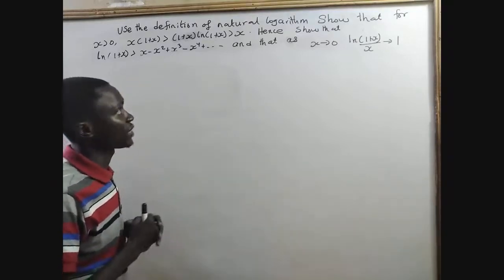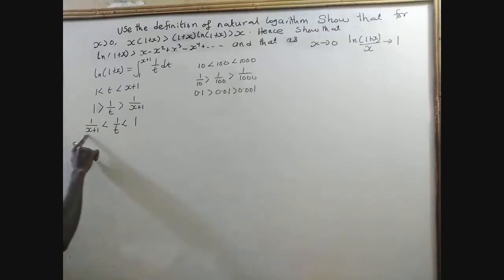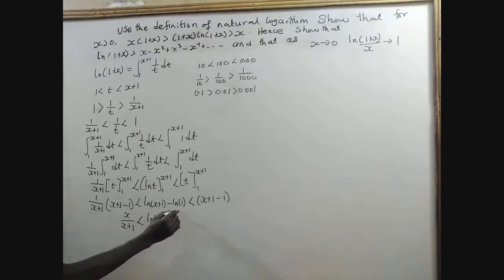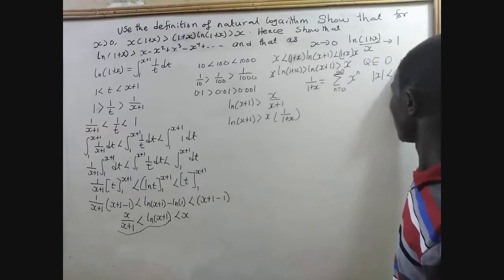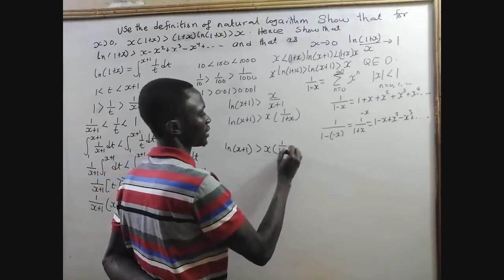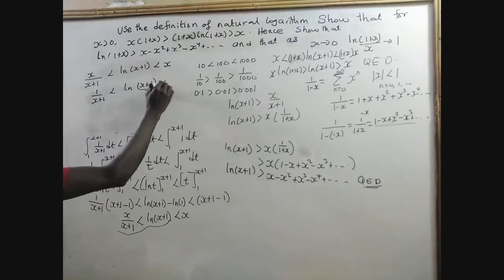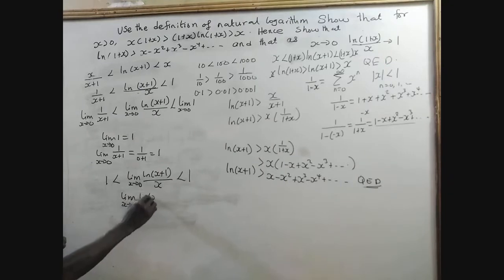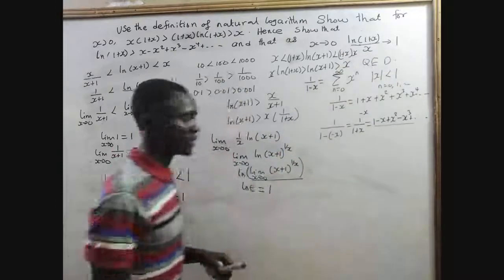show that x/(1+X) less than ln(1+x) less than x.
Use the definition of natural logarithmic show that x(1+X) greater than (1+x)ln(1+x) greater than x.
logarithmic inequality
proving log inequalities from definition of natural log function
using the definition of the natural logarithmic function